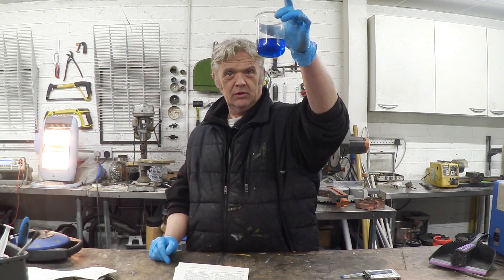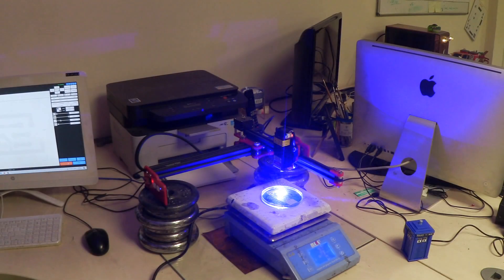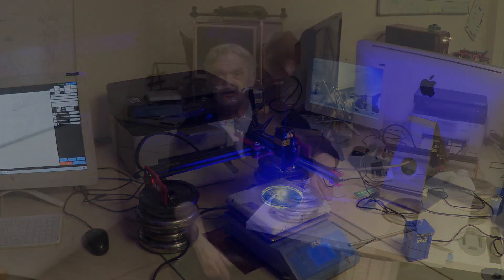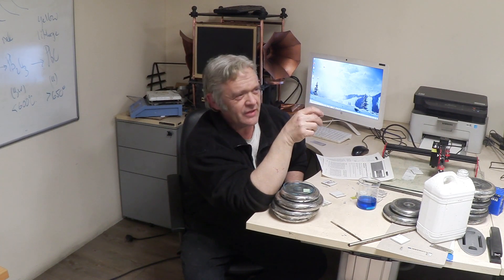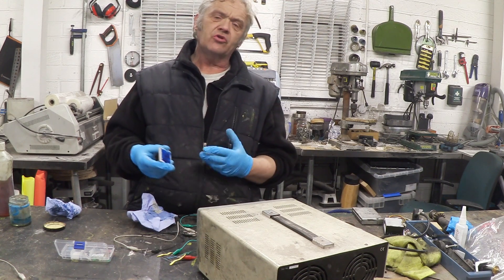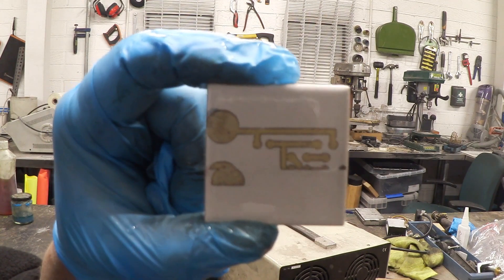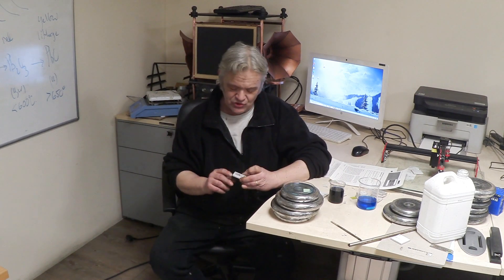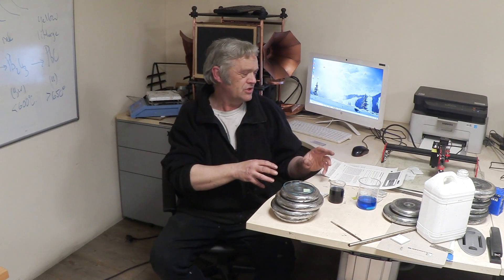993 'Printing' Copper With A Laser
the article mentioned was Laser assisted metal depositionfrom CuSO4 based electrolyte solution DOI 10.1002/lapl.2006.10090